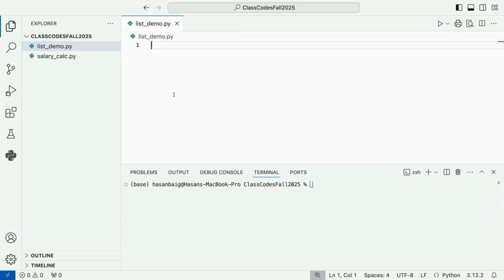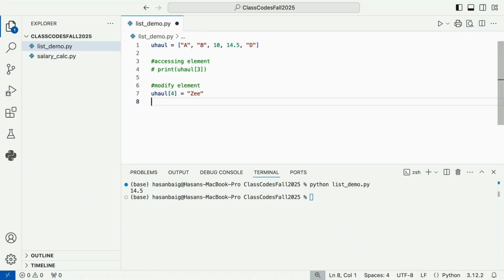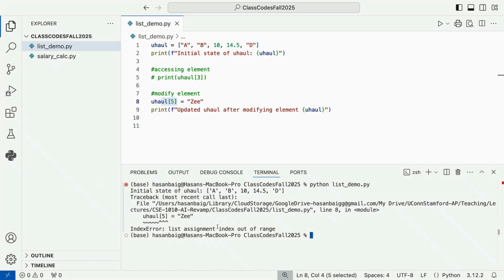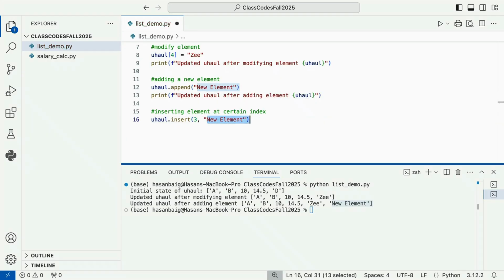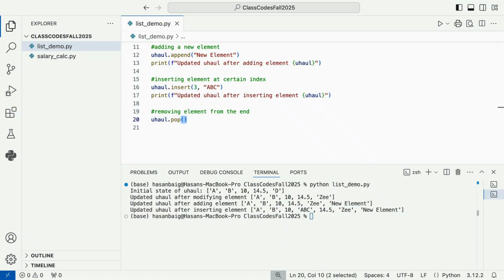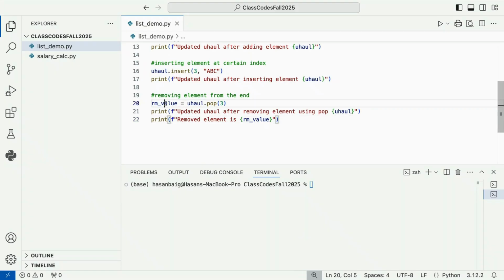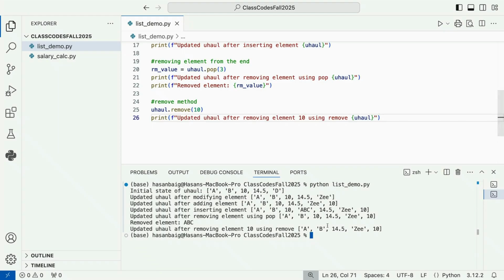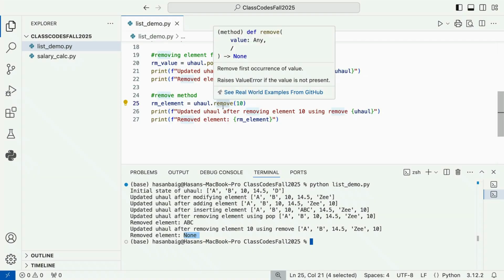56. Demo of pythonlists basic operations